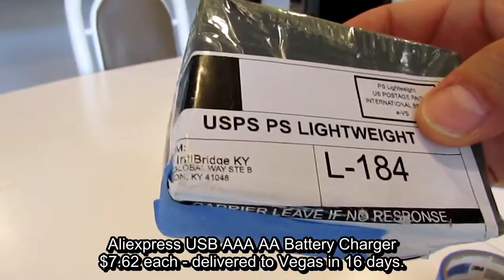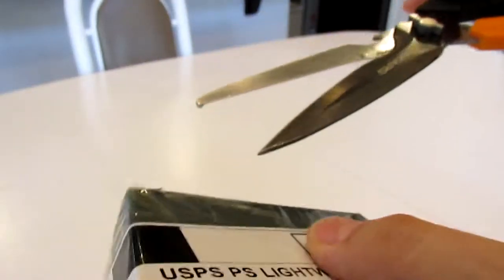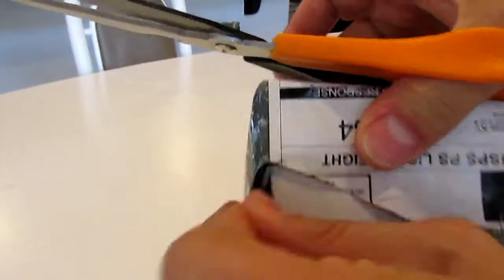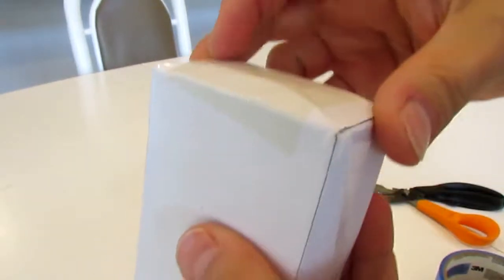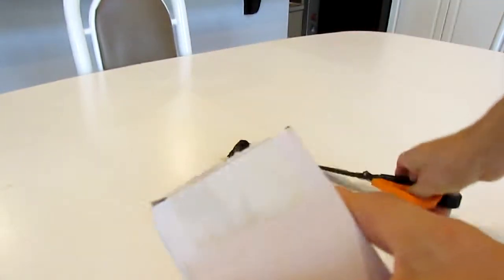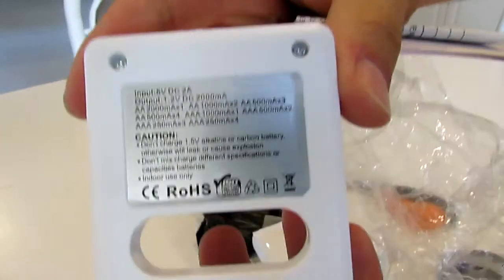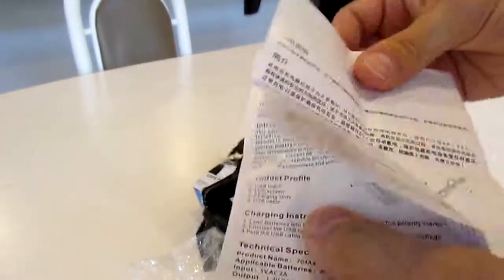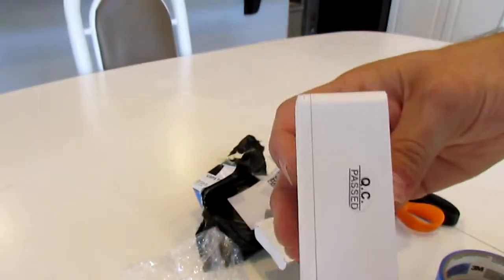Aliexpress USB AAA AA Battery Charger Unboxing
- Aliexpress USB AAA AA Battery Charger